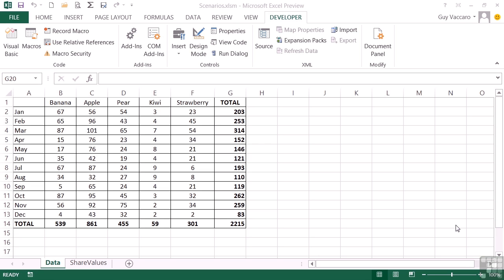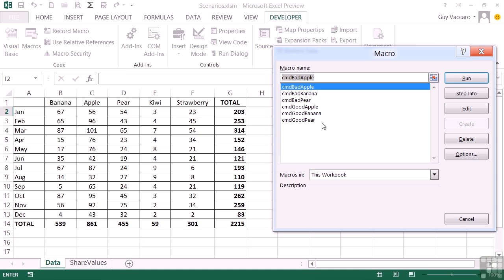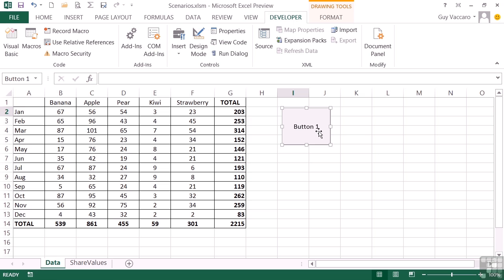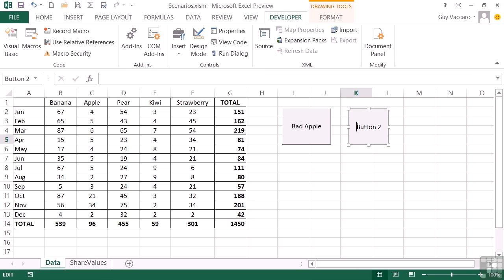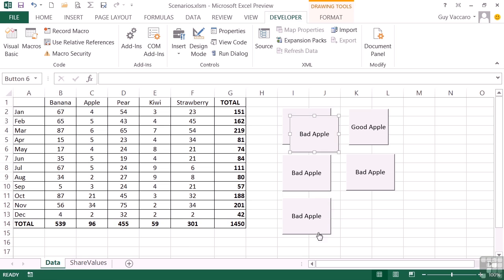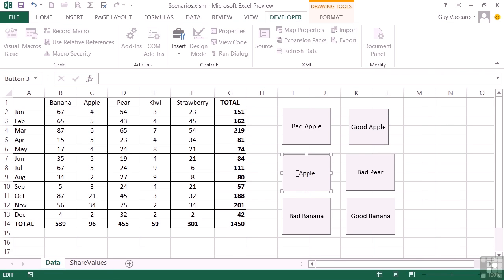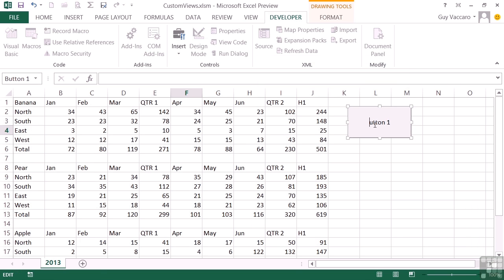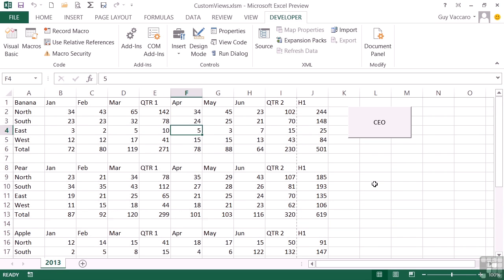18 11 Use Of Worksheet Buttons To Trigger Macros